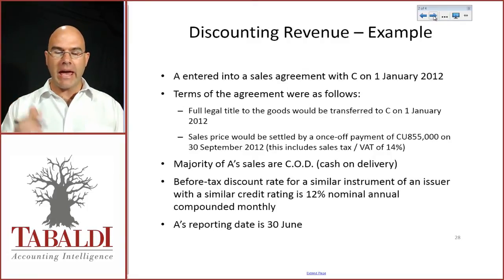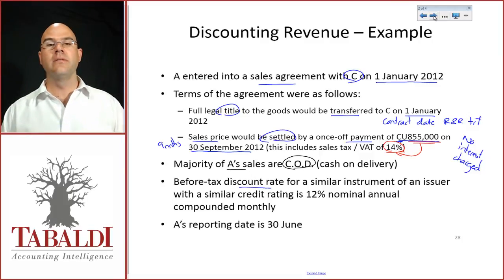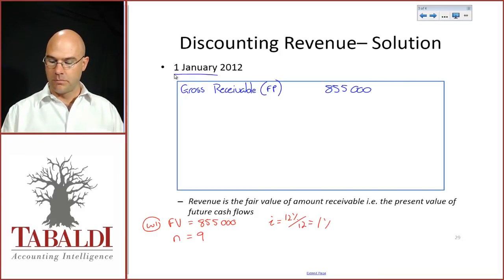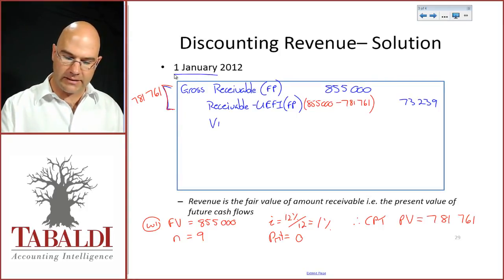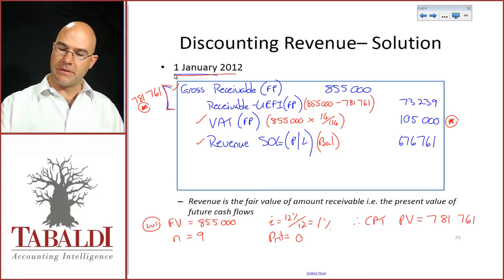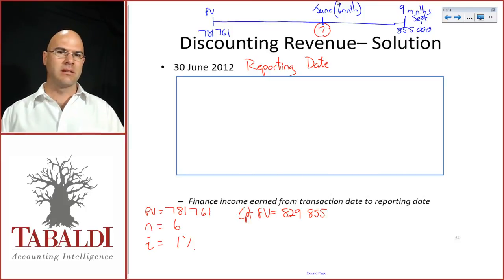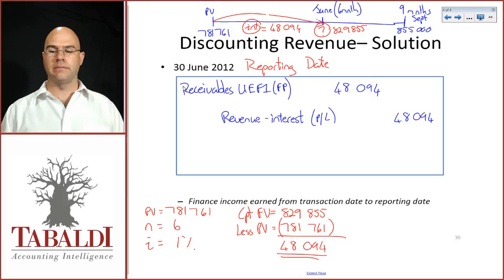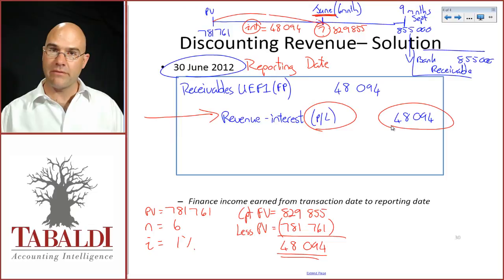IAS 18 - Class Example of Discounting of Revenue